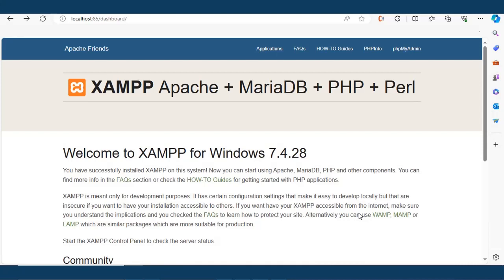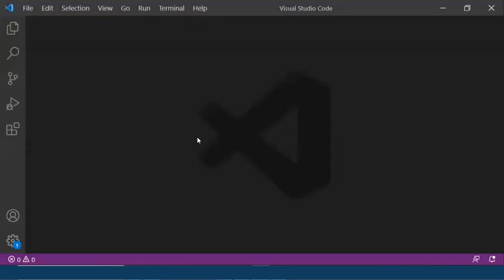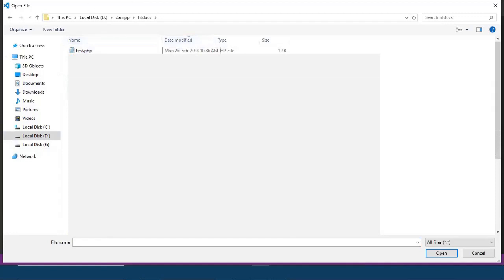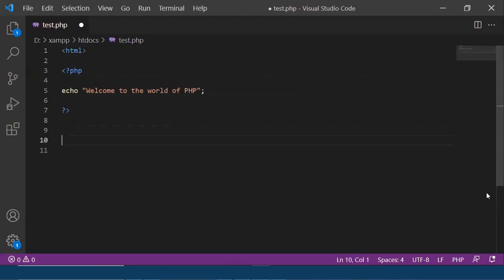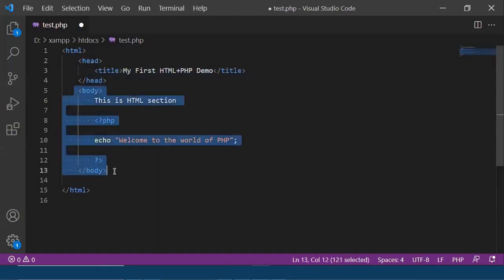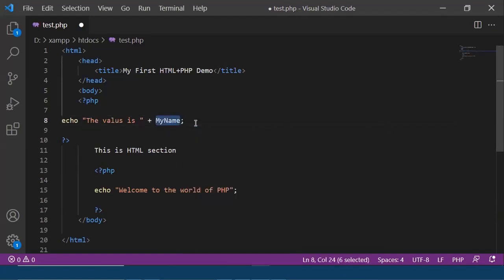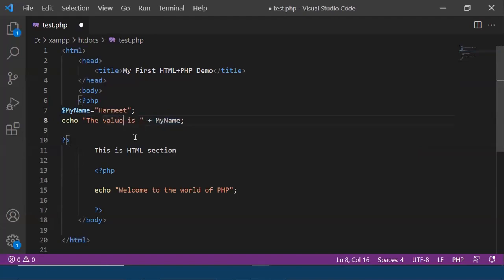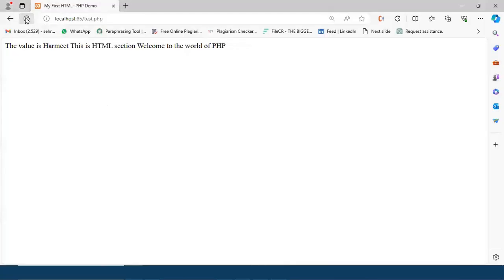PHP Session03 - Integrating HTML & PHP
This video showcases the seamless integration of PHP with HTML, offering viewers a comprehensive demonstration of their basic implementation in web development. By witnessing the symbiotic relationship between PHP and HTML, viewers gain insights into harnessing the strengths of both languages effectively. Throughout the demonstration, viewers are guided on variable declaration in PHP and how to display variable values within HTML, empowering them to navigate the intricacies of web development with ease.

PHP
HTML
Visual Code
XAMPP Server

Full Stack Development,Php,XAMPP,Web development,Site Development,Website designing